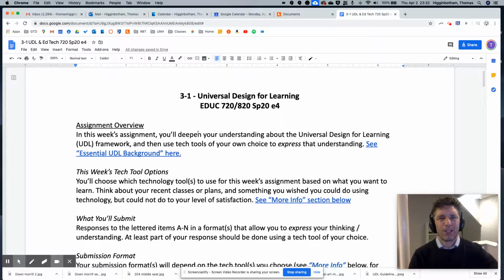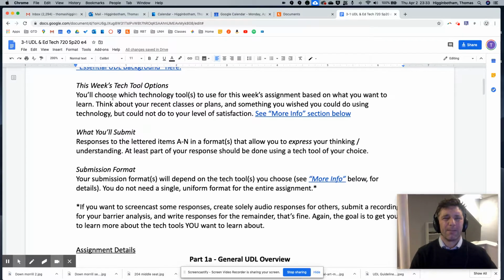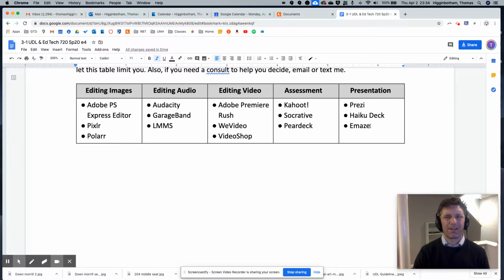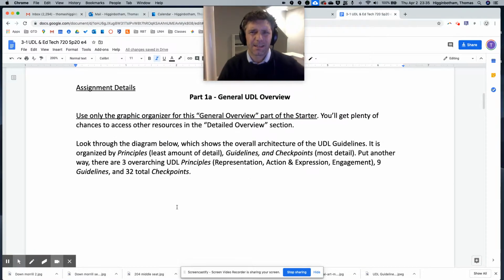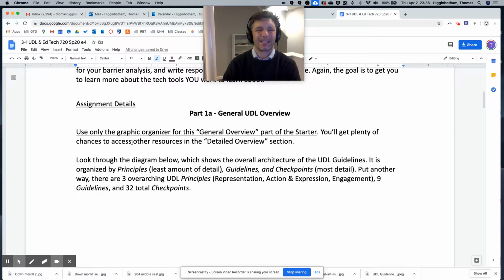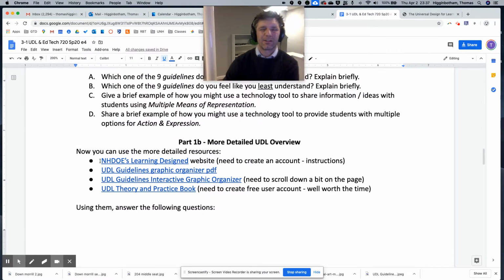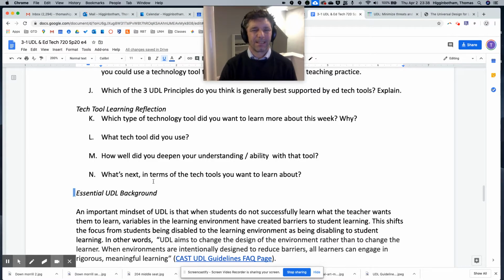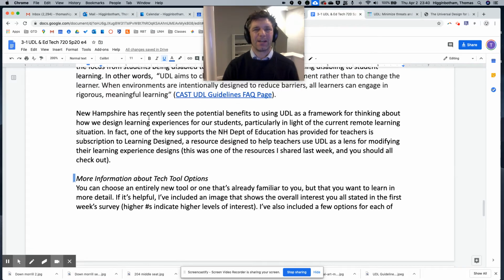Assignment 3-1 Narration 720 Sp20 e4